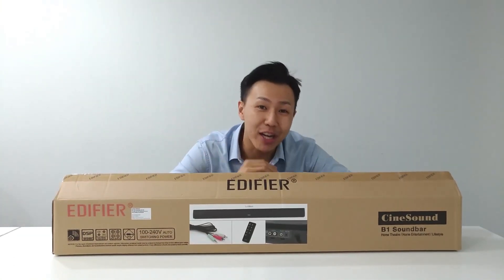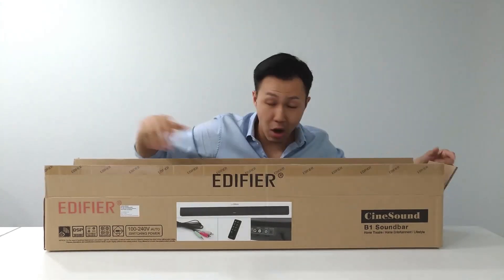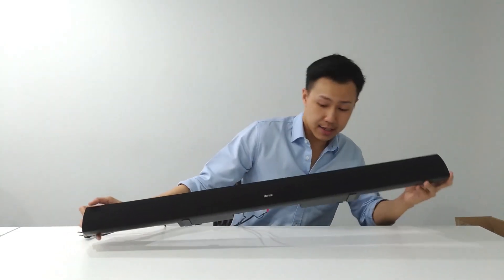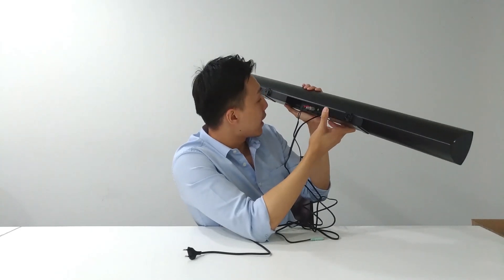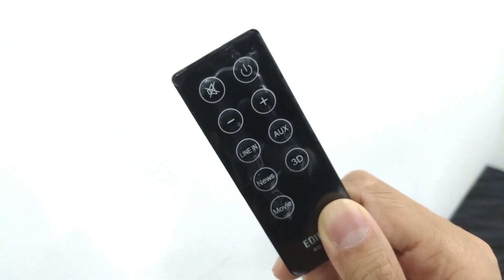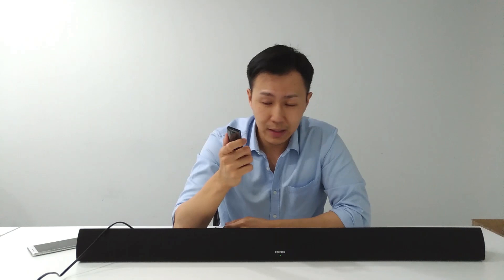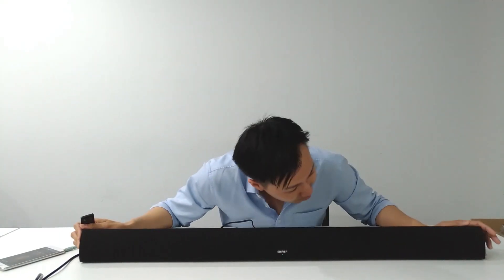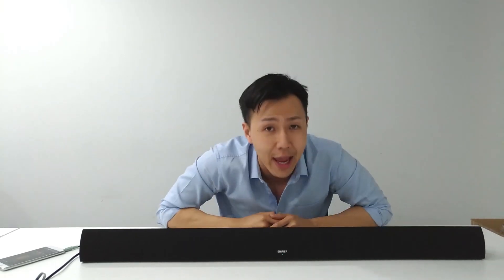Edifier CineSound B1 Soundbar Review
Testing out the sound quality coming from the sleek looking Edifier CineSound B1 soundbar.

Like what you hear? You can buy one at Lazada